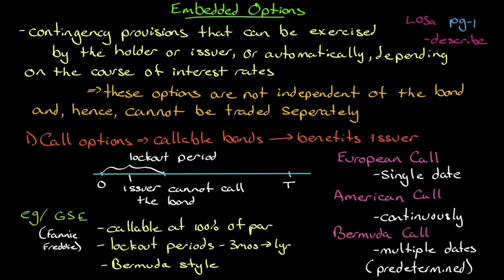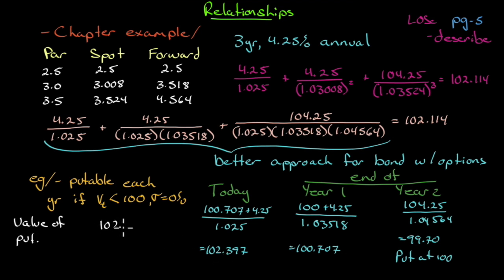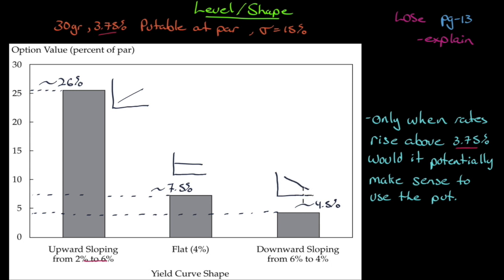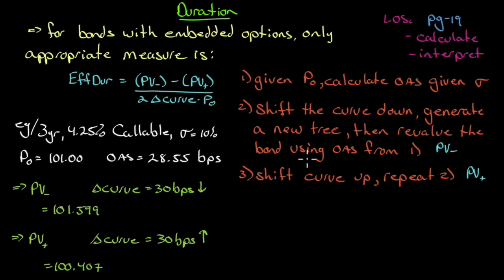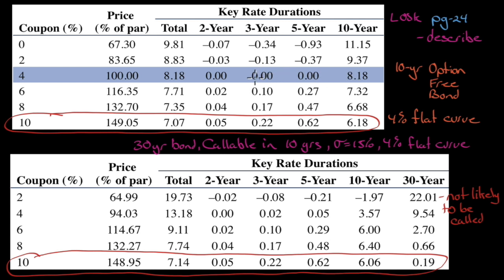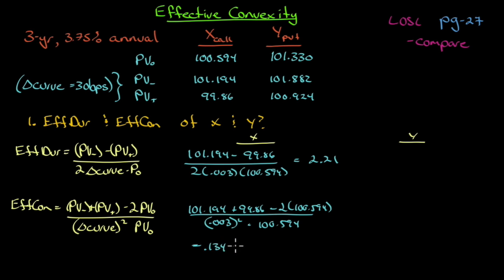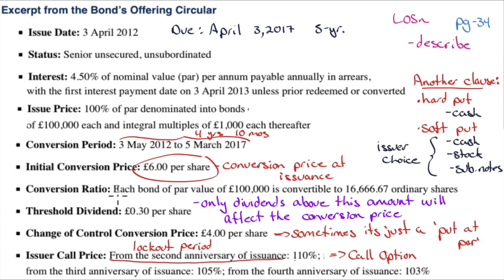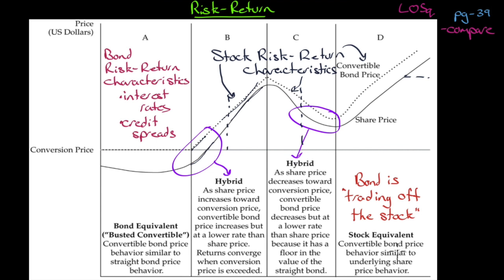FI 3 Valuation